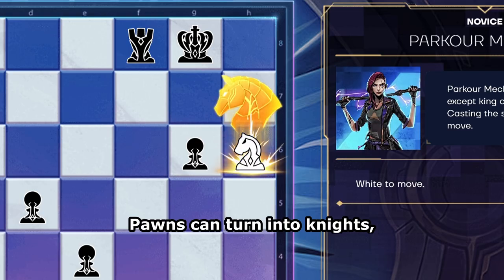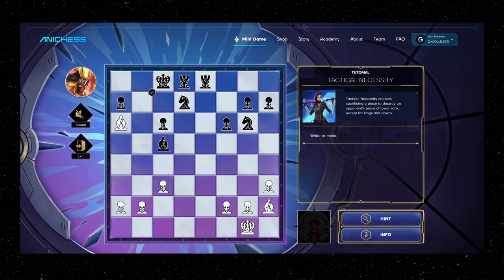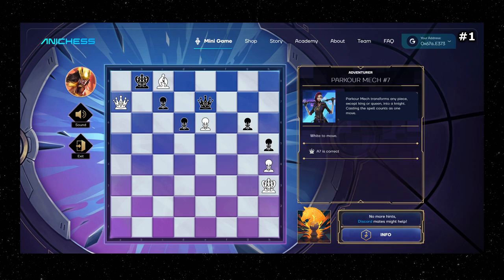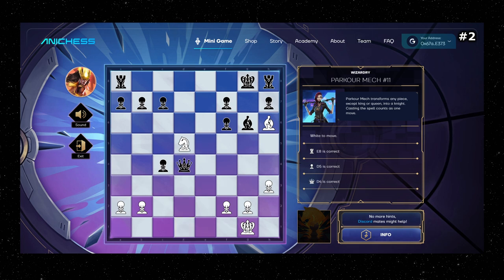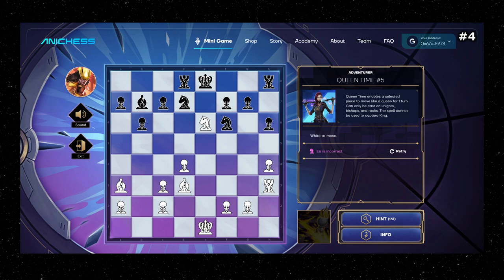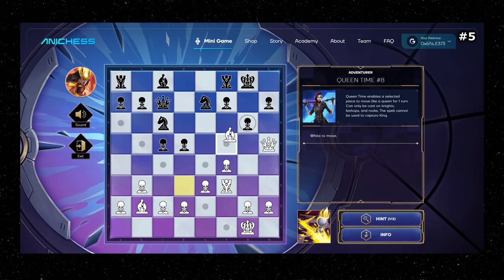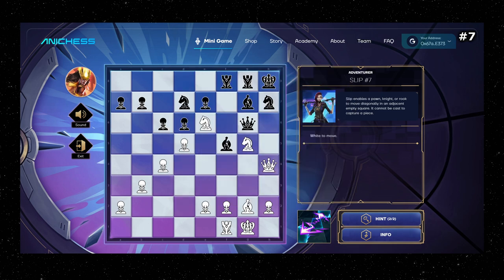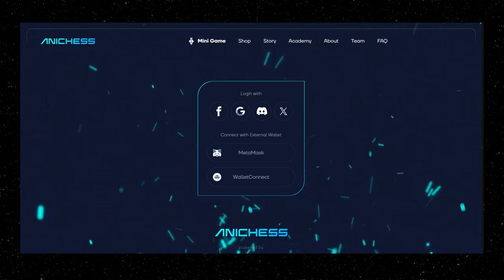The Best Chess Variant You've Never Heard Of...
This is the best chess variant that you’ve never heard. Pawns can turn into knights, knights can move like queens, and you can even swap your queen with your opponent’s queen. This variant is called anichess and its basically spell chess on steroids. And I want to become the best in the world at this variant.

Anichess is a new chess variant. It is similar to chess.com's spell chess except that there are 10 spells in total and they are way cooler than chess.com's spells. Pieces can move like queens. Pawns can turn into knights. You can even sac one of your own pieces to destroy your opponent's piece for checkmate. :)

00:16 All Spells Explained
00:50 Magnus Plays Spell Chess :|
01:25 Top 7 Anichess Puzzles
01:49 som quool puszle eye thinc
02:32 third puzzle, music is cool
02:52 spells are cool
03:13 fifth one is the charm
03:49 brutal pawn mate
04:13 brutha what is that...
05:02 How to Play Anichess